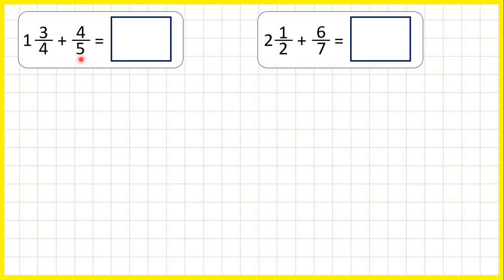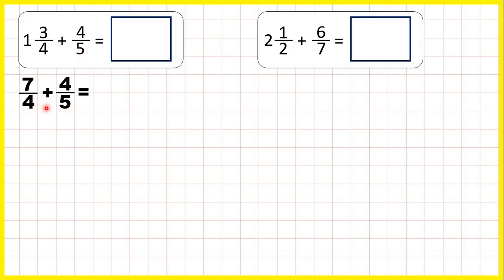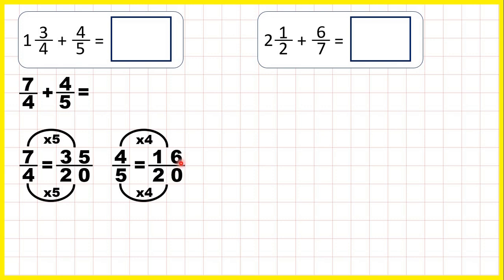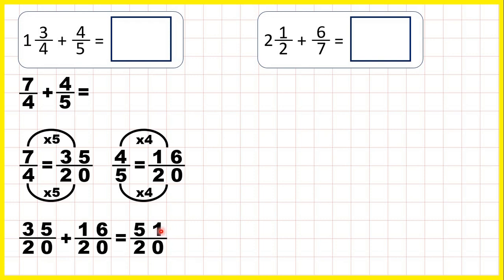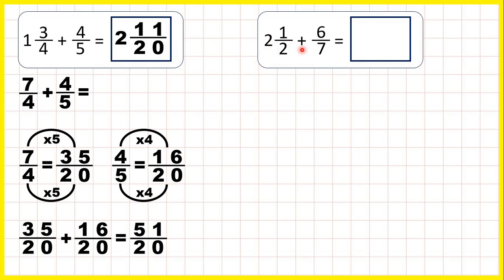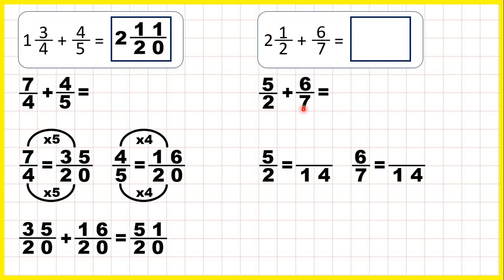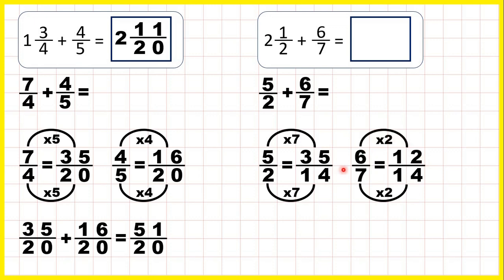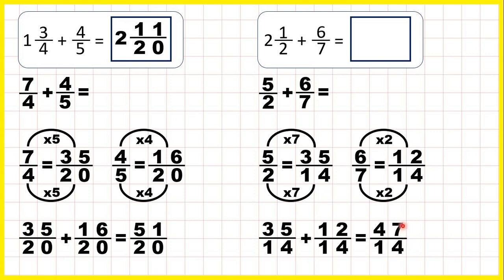Add a fraction to a mixed number by converting to an improper fraction - Your Turn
Add a fraction to a mixed number with a denominator which is not a multiple of the denominator in the fraction by converting to an improper fraction - Your Turn